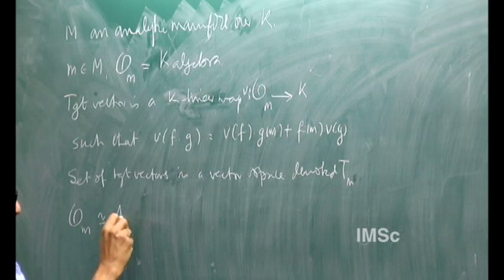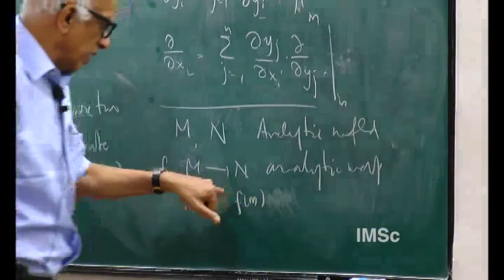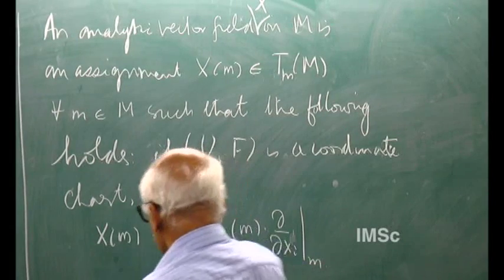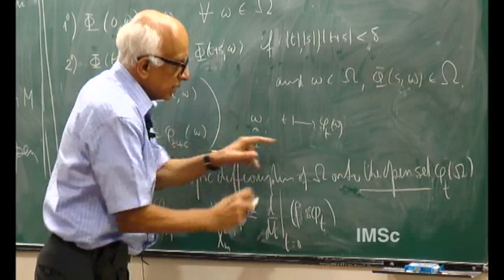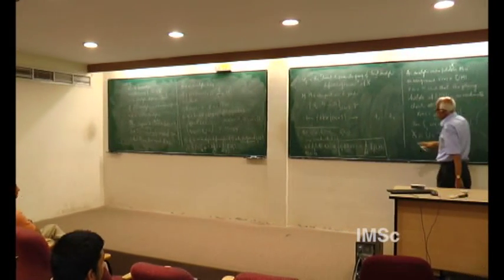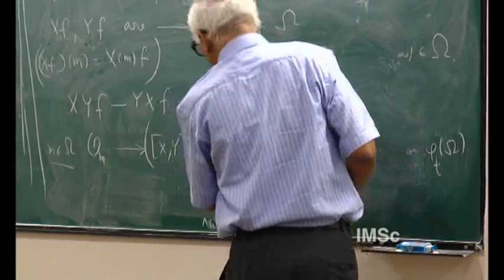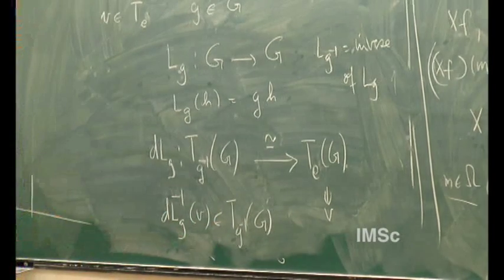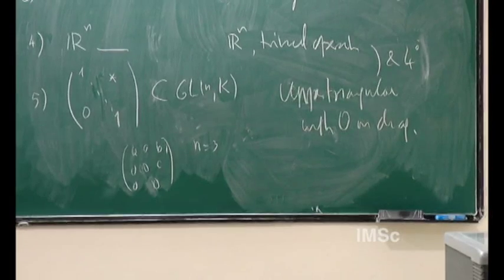002 Lie groups by M S Raghunathan